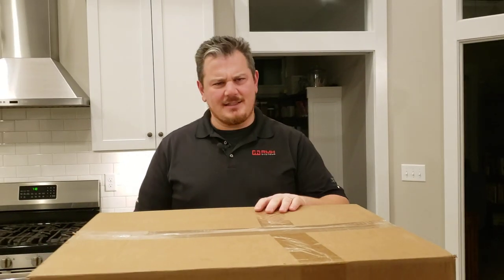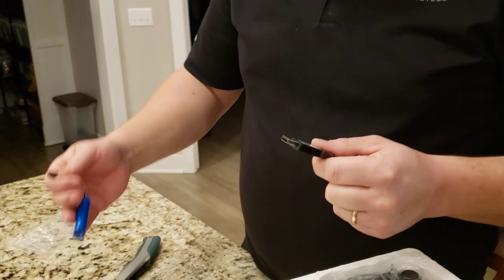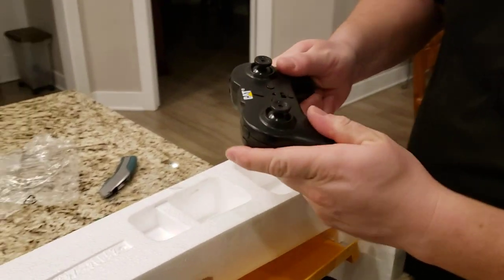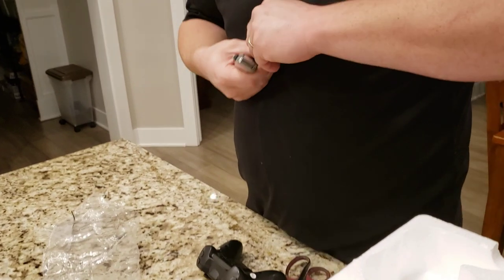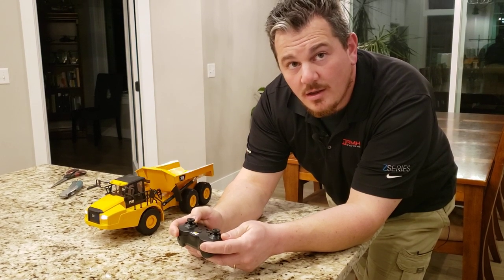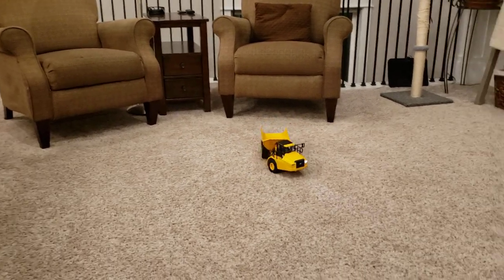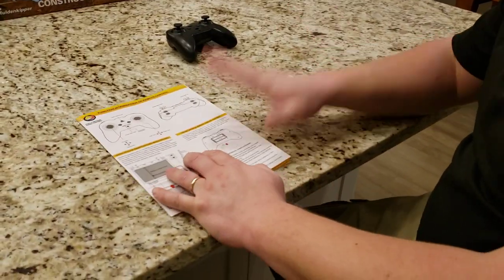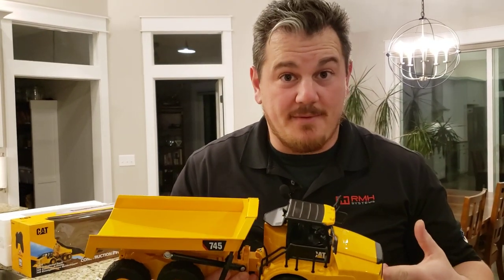DieCast Masters - CAT 745 Articulated Dump Truck 1:24